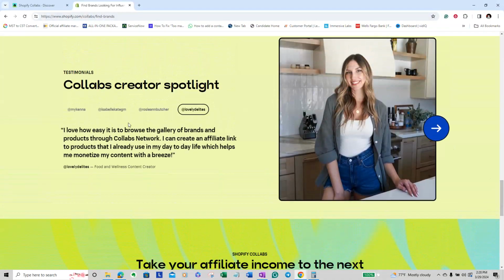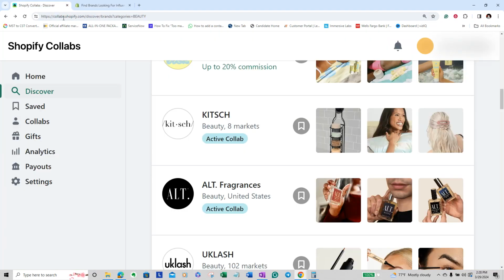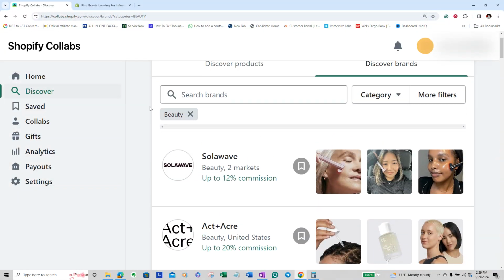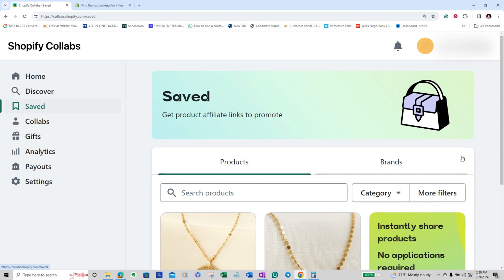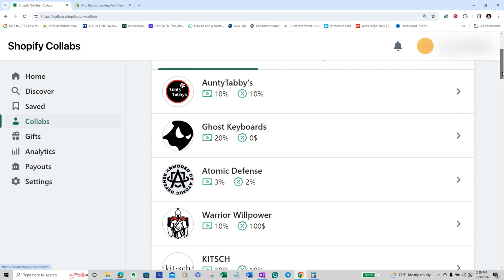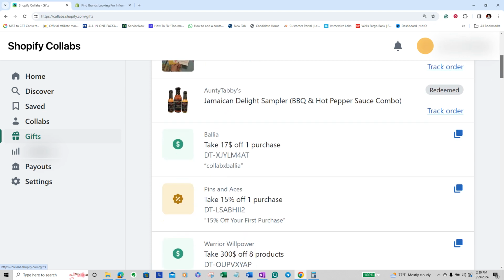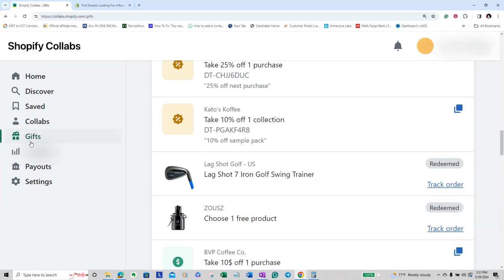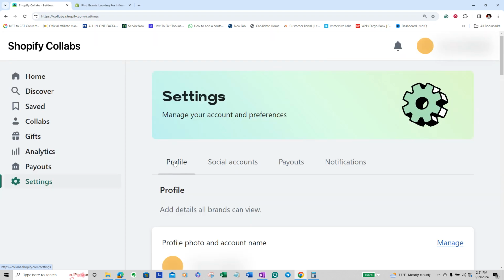Exploring Shopify Collabs A New Collaboration Platform for Influencers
Great Walk Through For The Platform